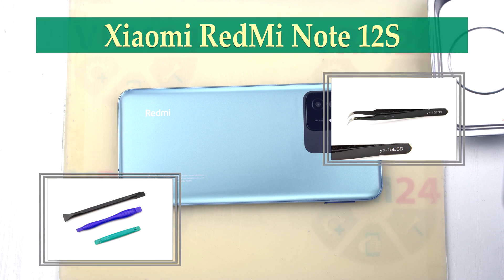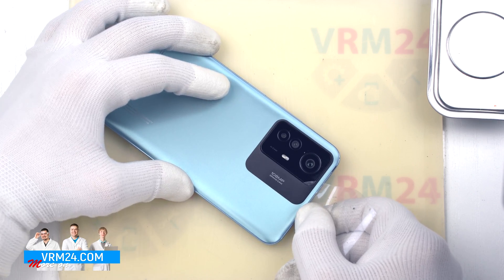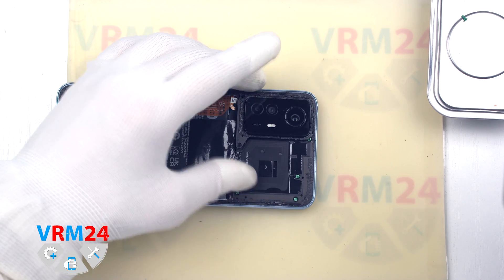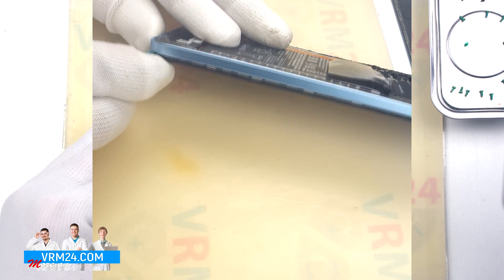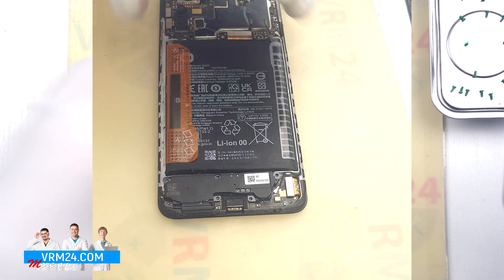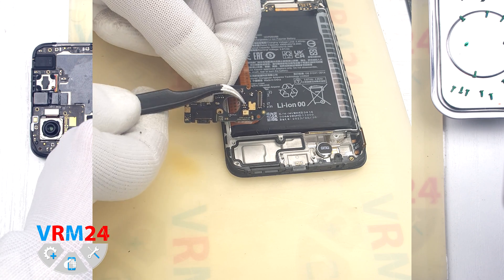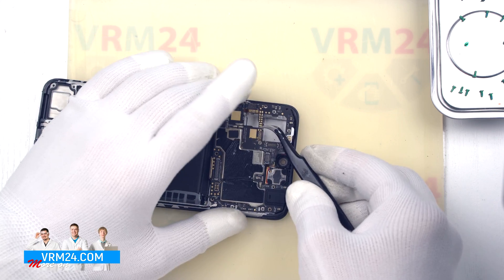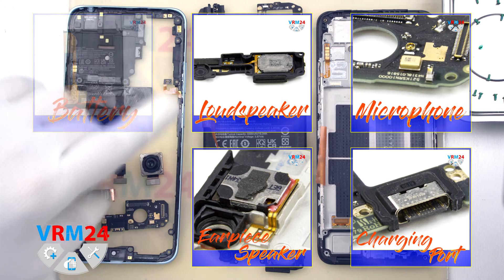Xiaomi RedMi Note 12S 23030RAC7Y Take apart Disassembly in detail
Instructions with a detailed description and additional materials on our website, follow the

If you have additional questions, you can ask our specialists, who will try to answer them in as much detail as possible.

Our manual is suitable for all RedMi Note 12S models - released for the markets of different countries.